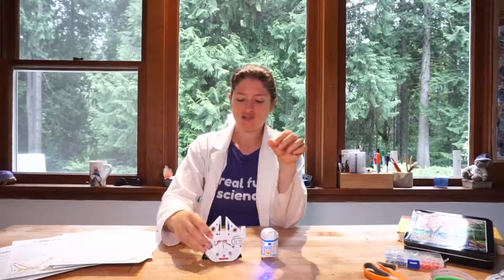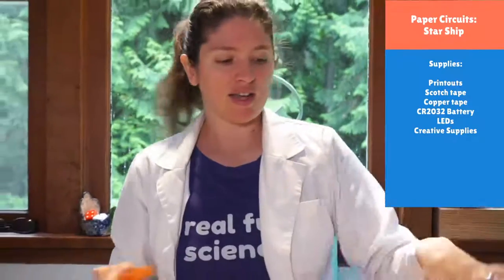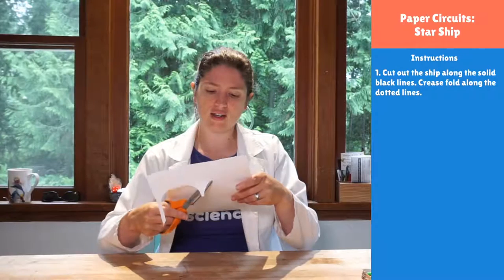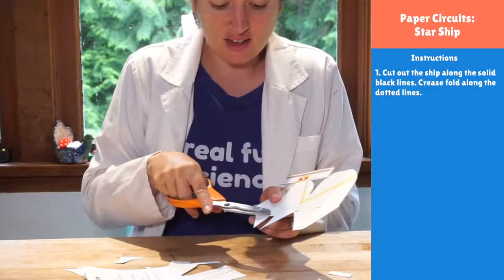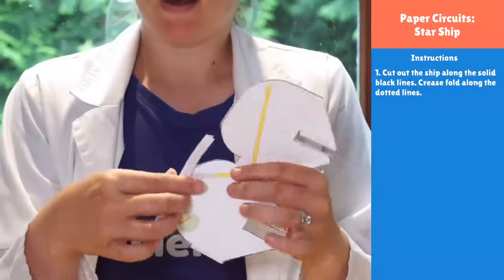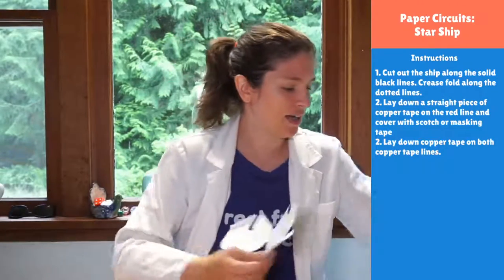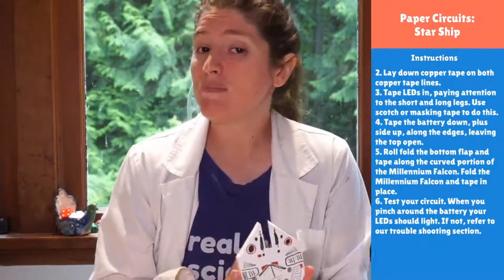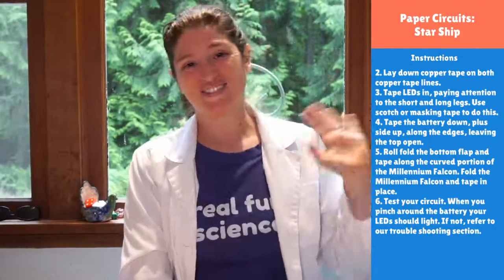Space Ship Paper Circuit Kids Craft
We're flying with the characters of Star Wars today as we make our star ship into one of the fastest paper circuits in the galaxy.

Come join us to improve your circuit skills and decorate the coolest ship ever!

Paper Circuit Summer
This whole summer we'll be making paper circuits to highlight the daily stuff we find amazing

LEDs
CR2032 battery
Copper tape
Creative mindset
Paper circuit supplies on Amazon

Instructions for Paper Circuits
1. Cut out the drawing and crease fold along the dotted lines
2. Place copper tape along the marked lines
3. Tape LEDs in where marked on the paper circuit diagram
4. Tape the battery, plus side up, where indicated
5. Fold the flap into place and test the circuit
6. Fold and tape the entire paper circuit up

Troubleshooting Tips
If you LED doesn't light up check:
- That your battery is good
- That your LED is good
- That your LED legs are in the right direction
- That your copper tape lines have no rips
- That your battery is hitting the copper tape solidly on both sides